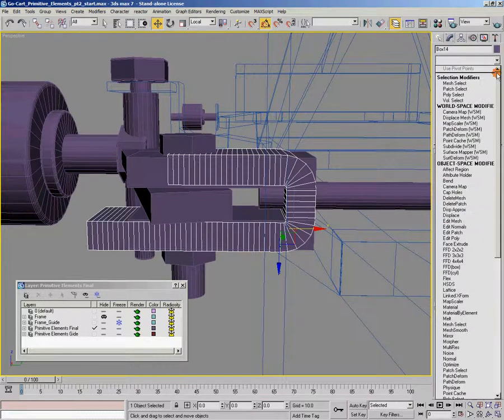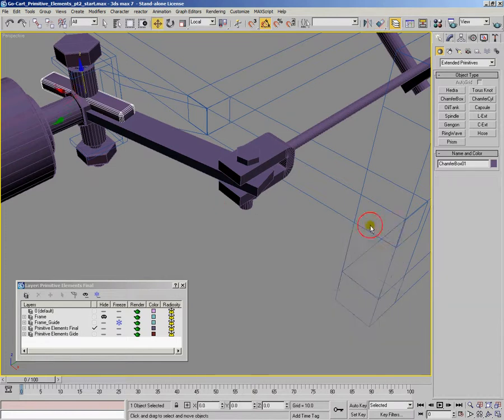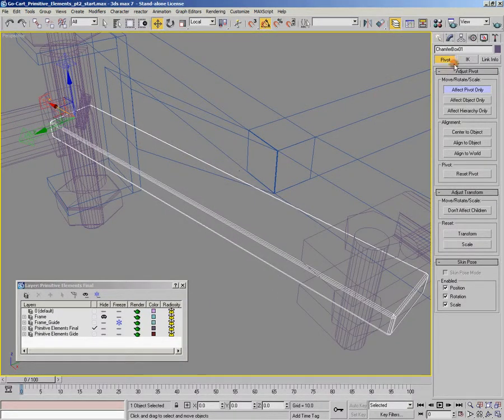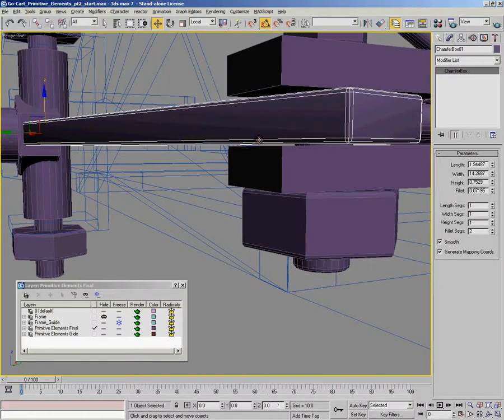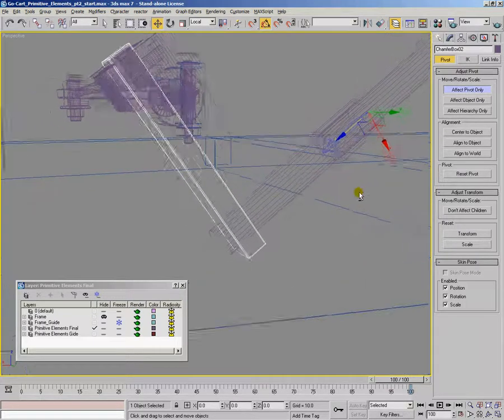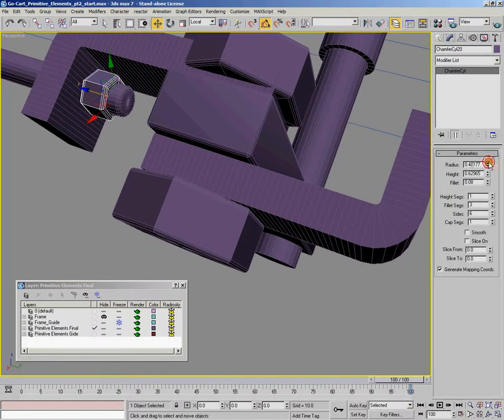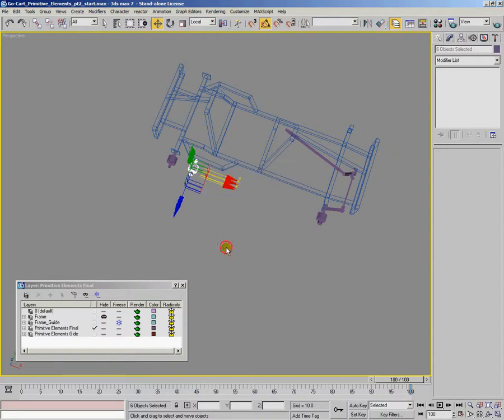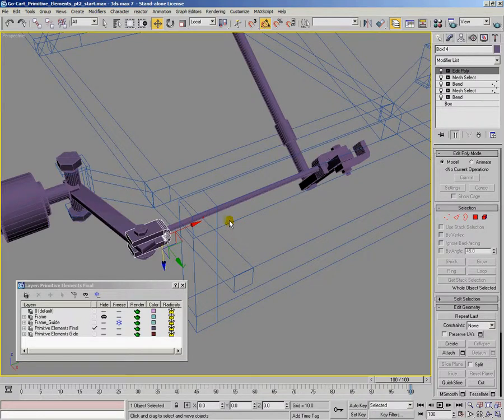3DSMax_Modeling_Part1_13_PrimModelling_The_U-Bend_&_Finishing_Up.avi